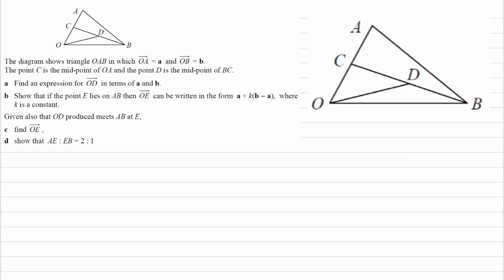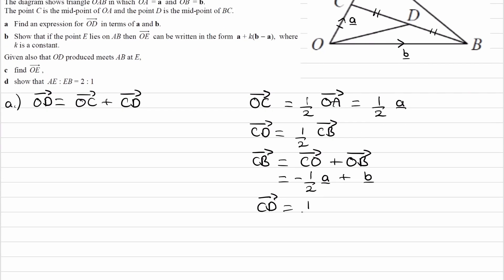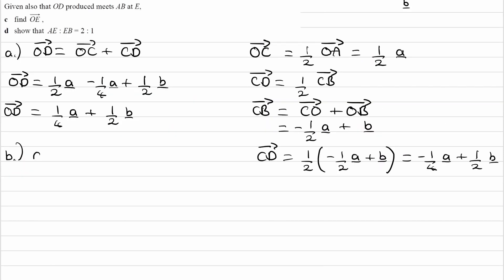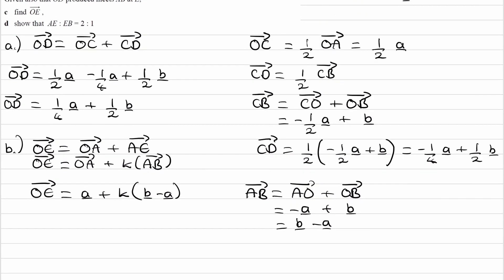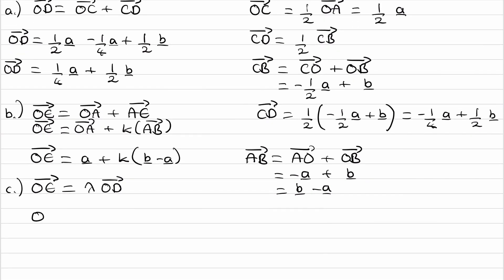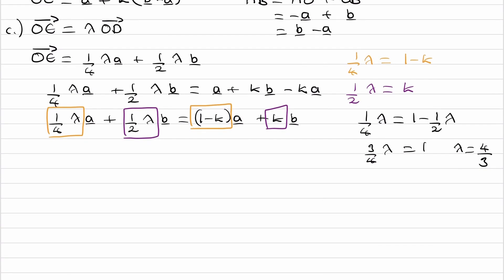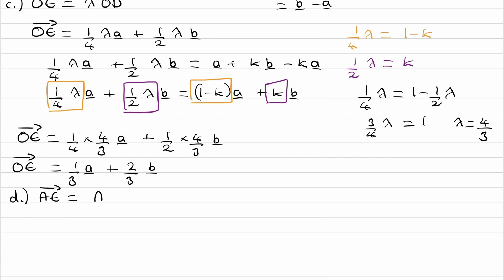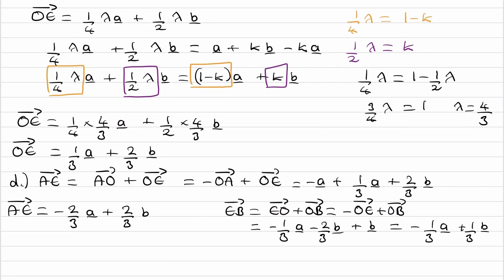Vectors Exam Questions - A Level Maths - Edexcel Pure Year 1 - Q10 (level 3)